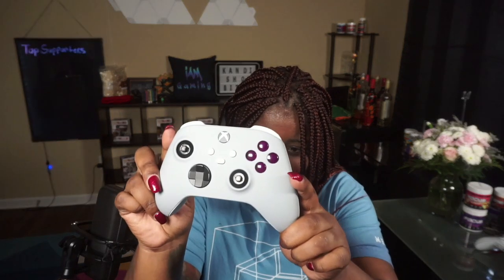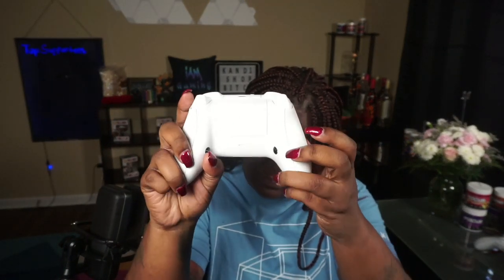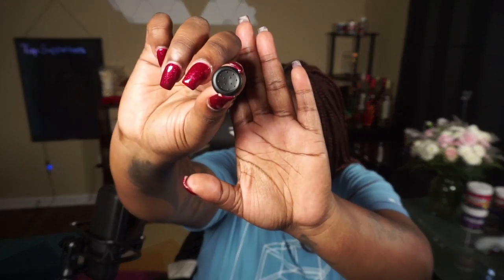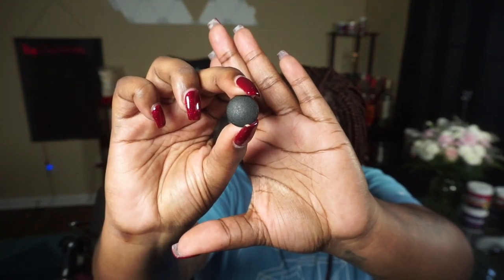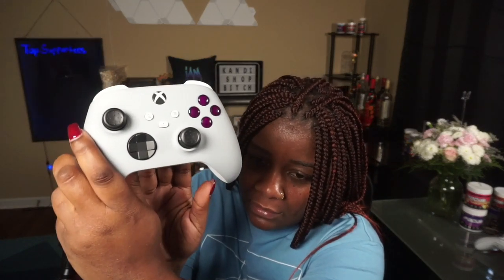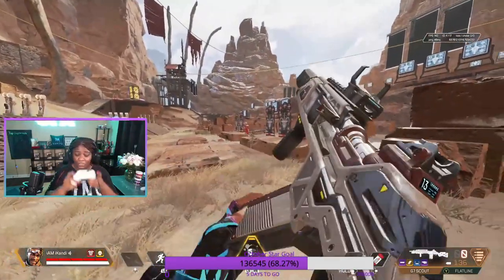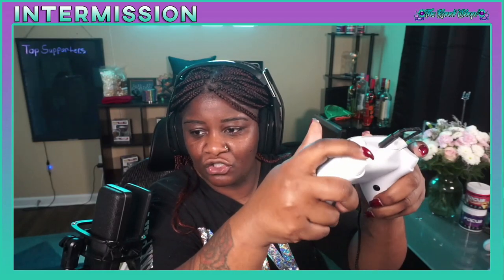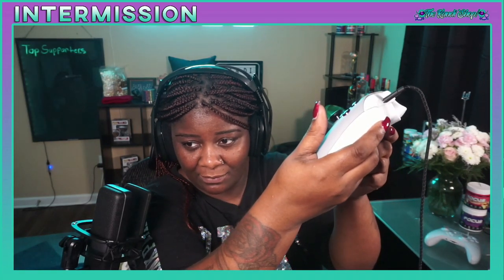*CINCH CONTROLLER UNBOXING/REVIEW* | CINCH GAMING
Full Unboxing, Review and Gameplay with my new Cinch Gaming Controller.

🎧 Use Code "Kandi" for all Astro Headset purchases!

💻 Use Code "Kandi" for all alt Customs purchases!

👏 Use Code "Kandi" for all Gamer Goo purchases!

🍹Use Code "Kandi" for all Advance GG Products!

😎 Use Code "Kandi" for all Gamer Advantage purchases!

👚 Use Code "Kandi" for all Meta Threads purchases!

🥓 Use Code "Kandi" for all JerkyXP purchases!

💺 Use Code "Kandi" for all Respawn purchases!

💻 Use Code "Kandi" for all Xidax PC purchases!

🎮 Use Code "Kandi" for all Cinch Gaming purchases!

Show my iAM Family some love on Twitter and Instagram!